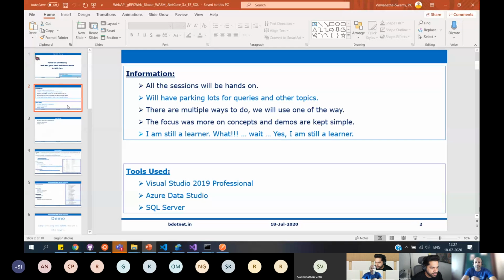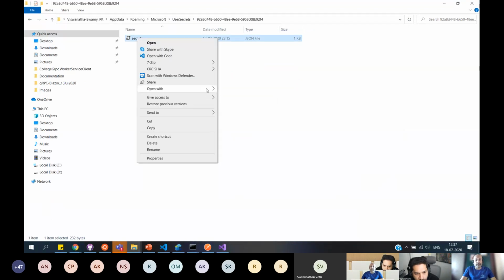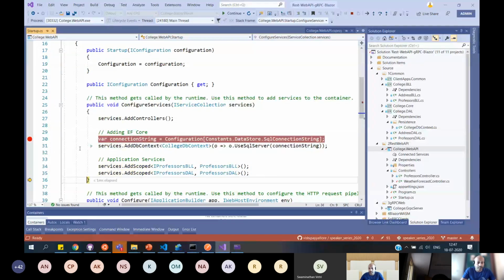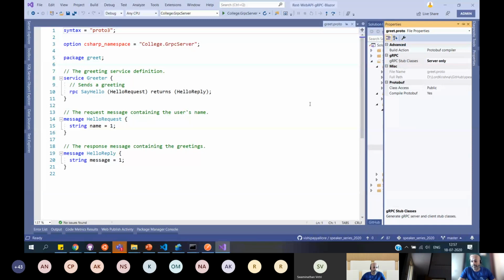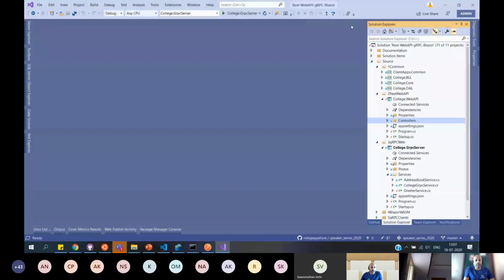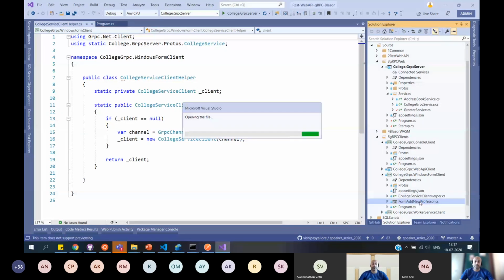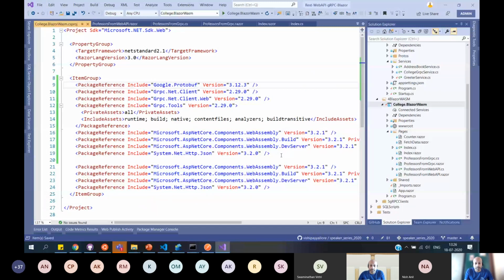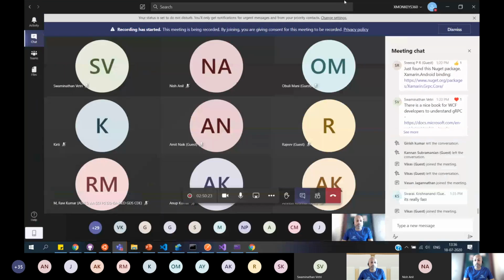Hands on - Developing with gRPC & Blazor - Viswanatha Swamy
This is a recording from session by Viswanatha Swamy for BDotNet Meetup held on July 18, 2020